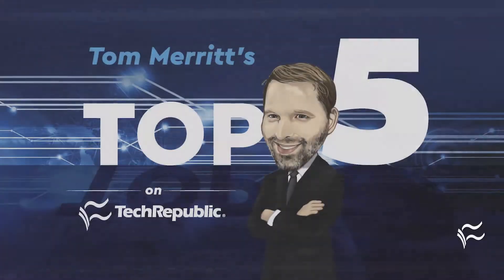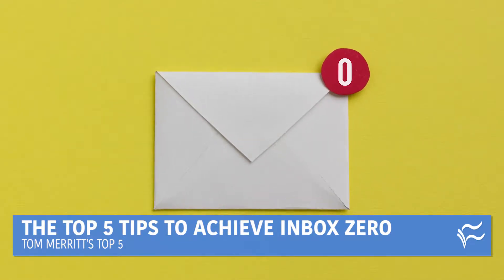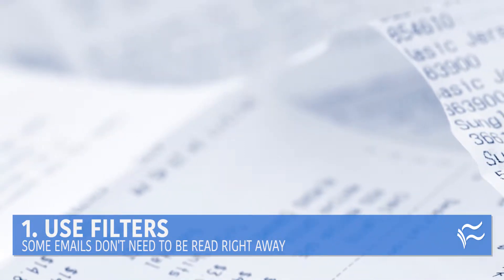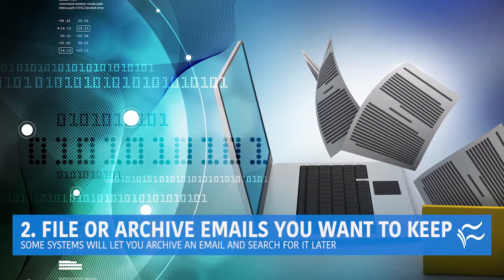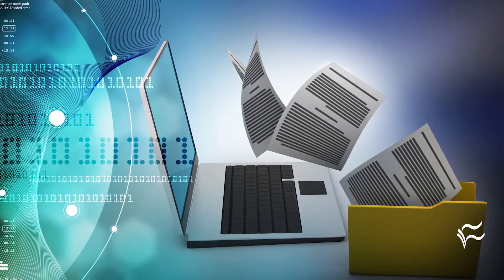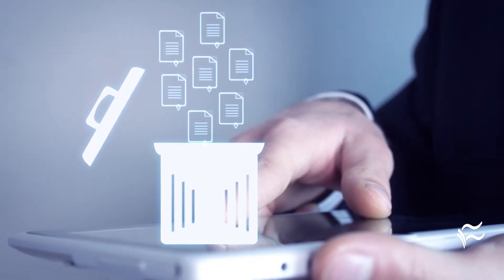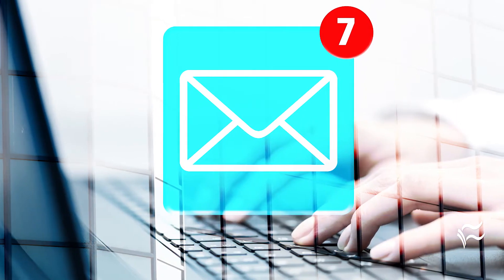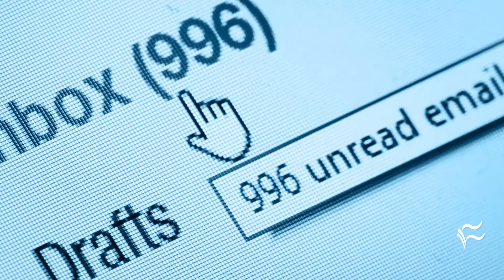5 tips for getting through all the emails in your inbox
Having zero unread emails isn't an unattainable ideal. You too can do it with the help of these tips.